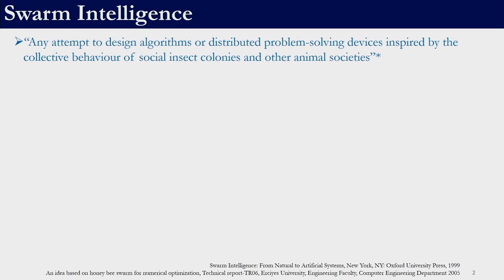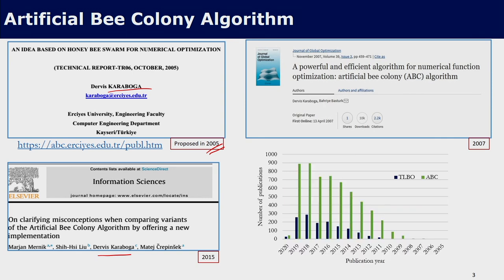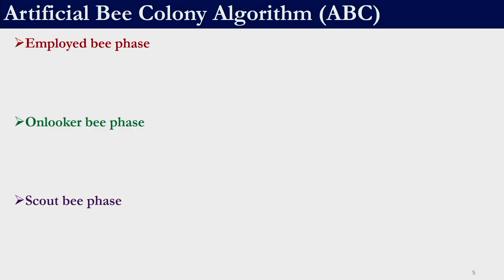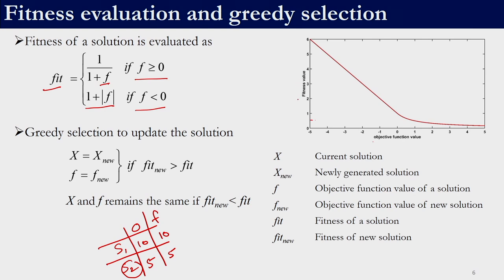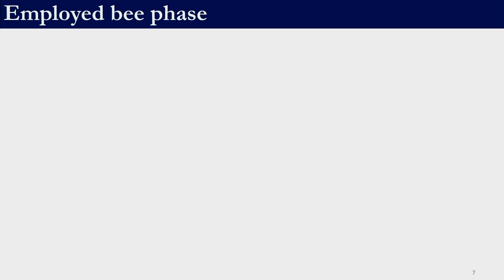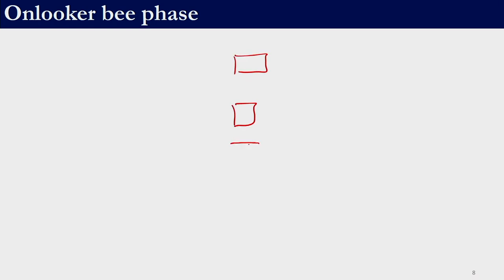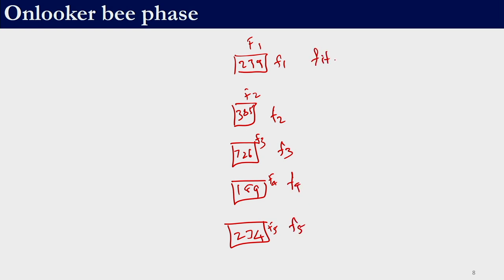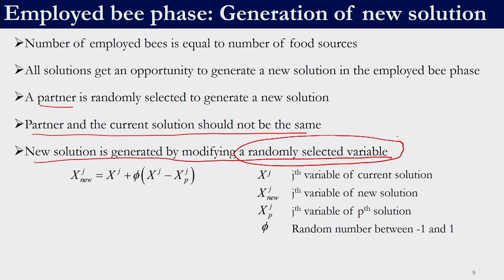Lec 17 : Artificial Bee Colony Algorithm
Computer Aided Applied Single Objective Optimization
Prof. Prakash Kotecha
Dept. of Chemical Engineering
IIT Guwahati